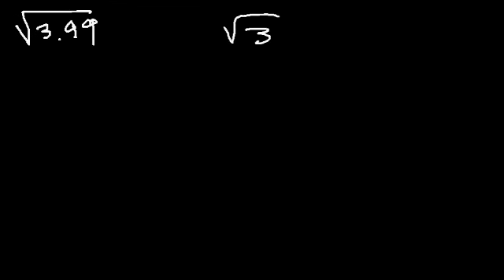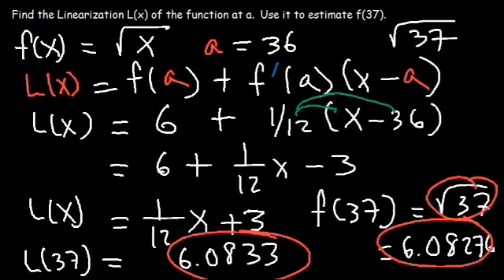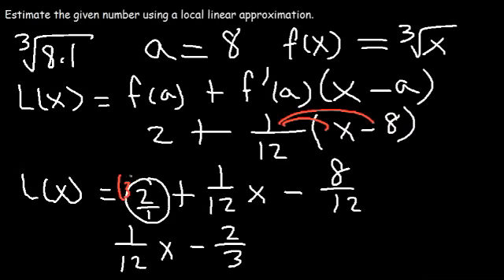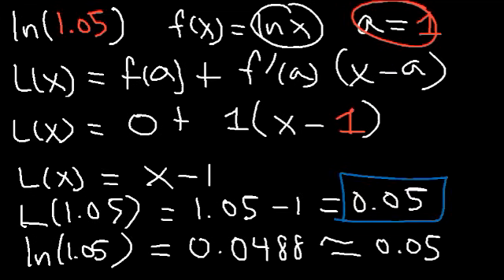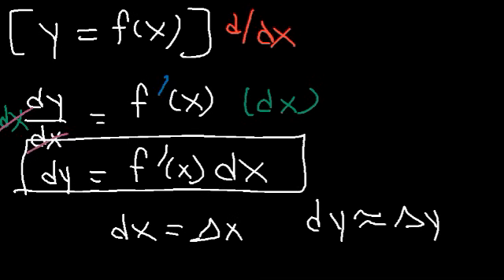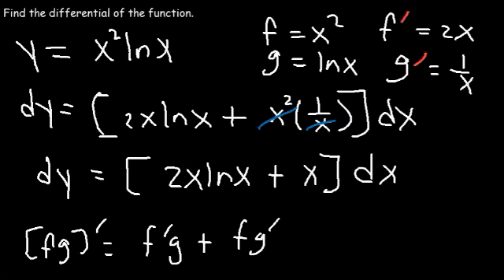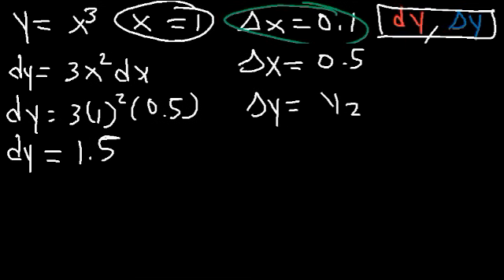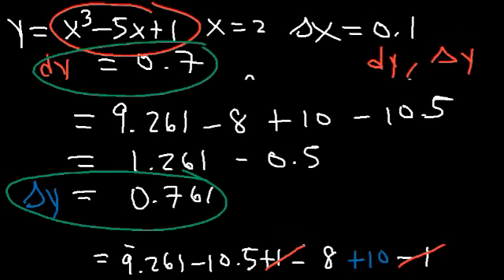Linear Approximation, Differentials, Tangent Line, Linearization, f(x), dy, dx - Calculus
This calculus video shows you how to find the linear approximation L(x) of a function f(x) at some point a.  The linearization of f(x) is the tangent line function at f(a).